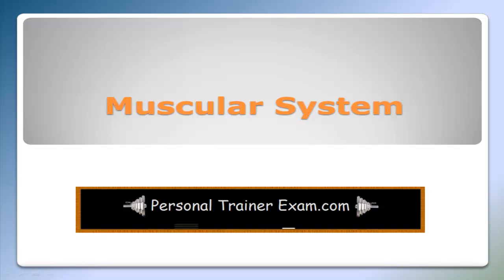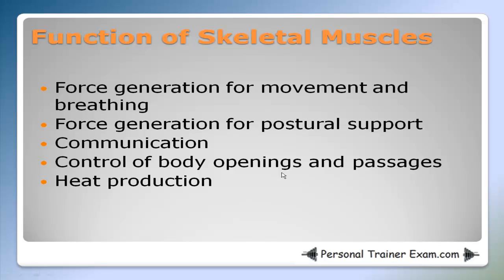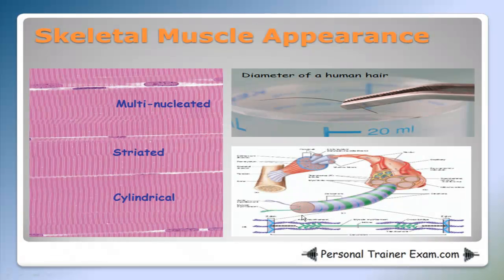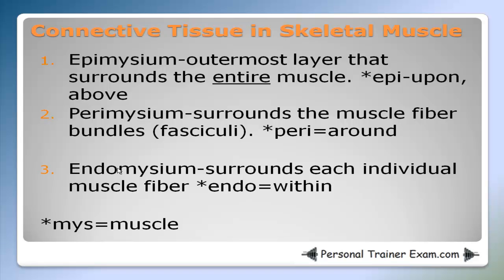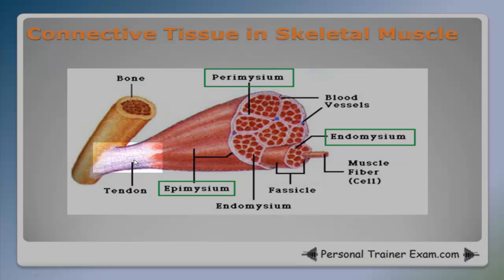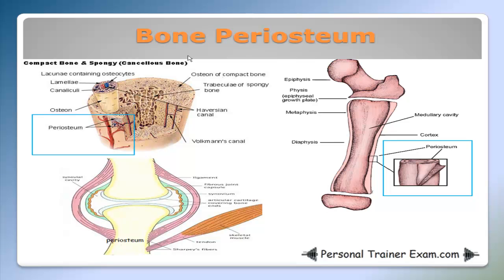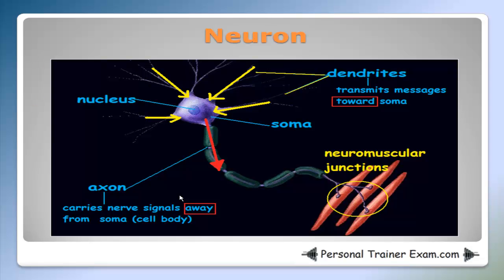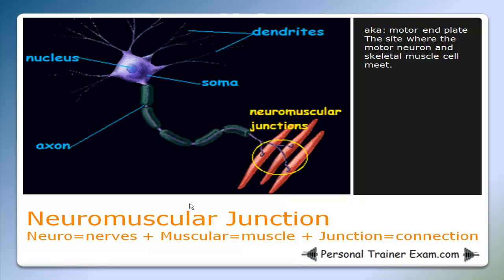Muscular System Part 1 NSCA Certification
I made this video to help prepare me for the NSCA CSCS/CPT Certification. This is part 1 of the muscular system. Skeletal Muscle appearance and function are discussed in the video. Connective tissue and the motor neuron are also discussed in the video. Here is part of the outline for part 1 :

Muscular System

2. Skeletal Muscle

  There are over 600 skeletal muscles.
  Makes up 40% to 50% of the total body weight.
  Specialized to produce movement of a body part.
  Its cells convert the chemical energy of ATP into the mechanical energy of contraction.
3. Skeletal muscle is organ that contains:

  Muscle Fibers
  Fibrous Connective Tissue
  Nerve Tissue
  Blood Vessels